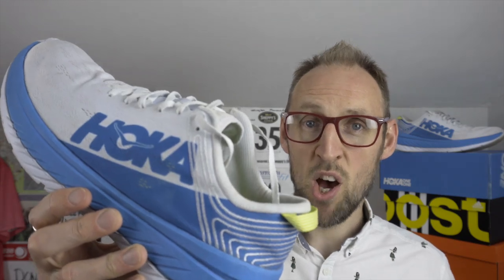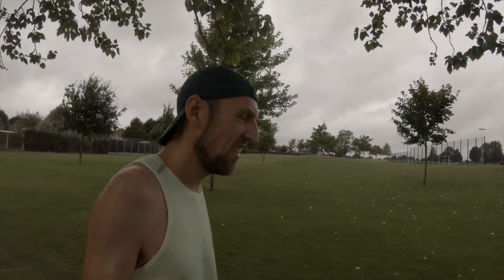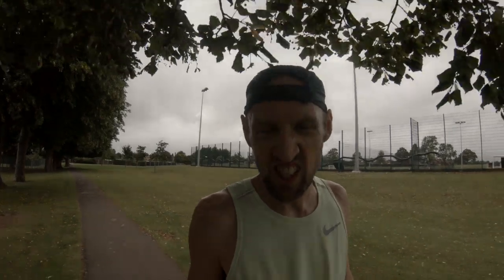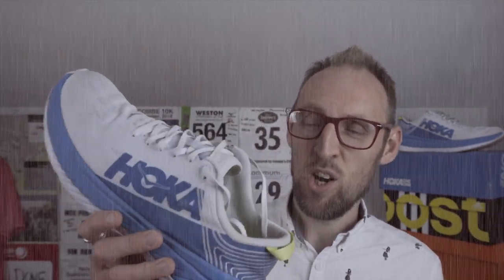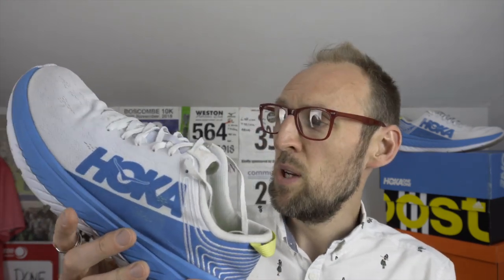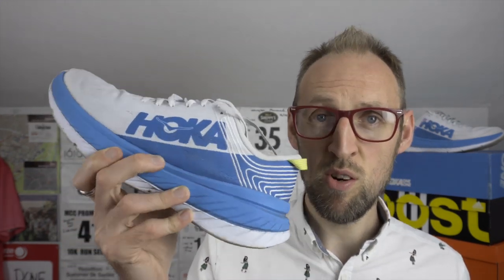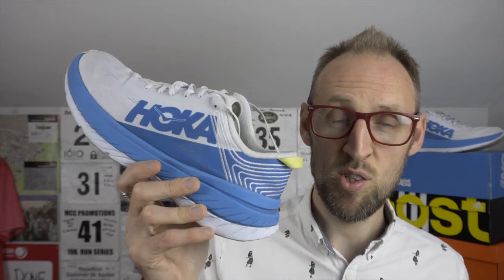Half Marathon Training Update 9 | Hoka One One Carbon X | eddbud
A further update on my continued training for a sub 1:30 time at the Immortal Sport Salisbury Half Marathon later this month.
Lots of speed work and some long runs, the speed increasing and the distances becoming greater.

780